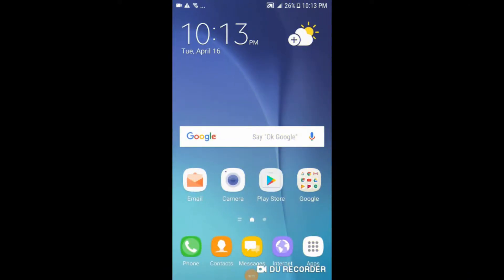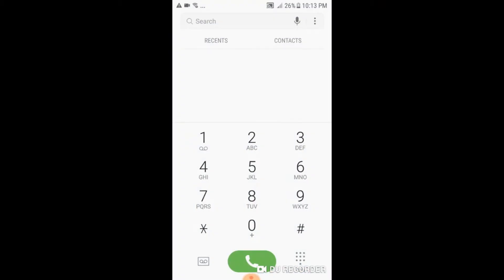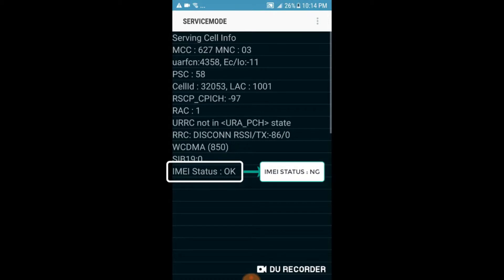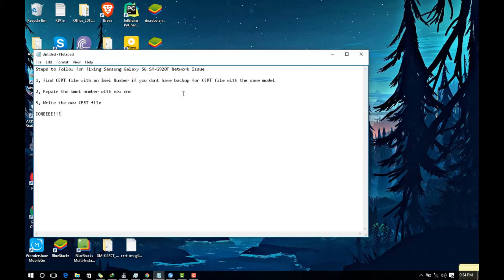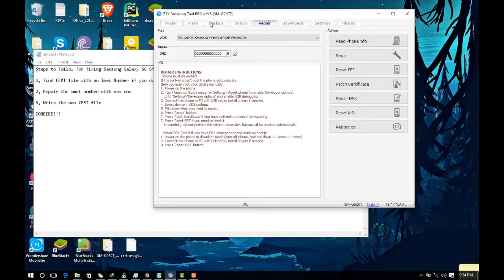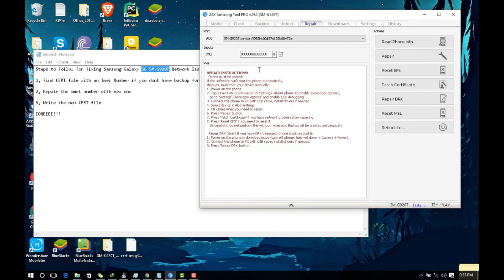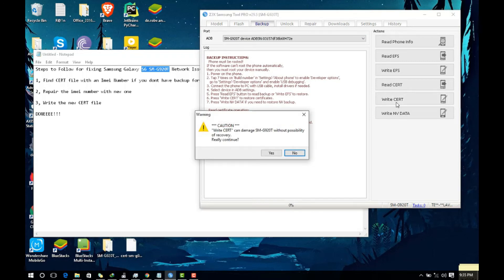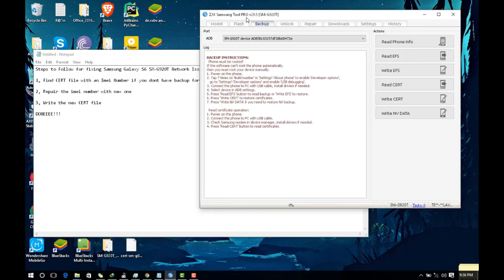How to fix galaxy S6 SM-G920T Imei NG Not Registerd | using CERT EASY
This video will show you the steps to follow to fix Samsung galaxy s6 imei problems , network not resisted issues.